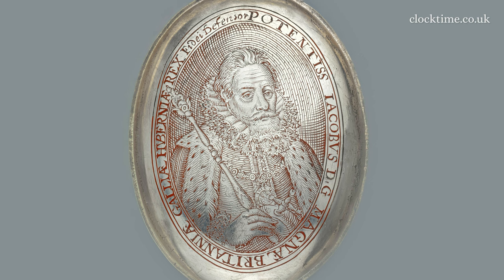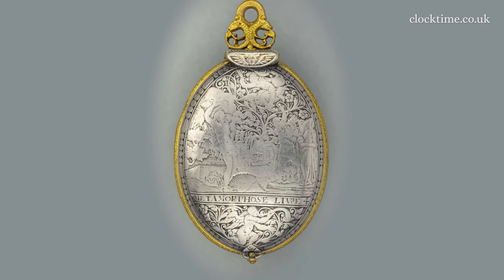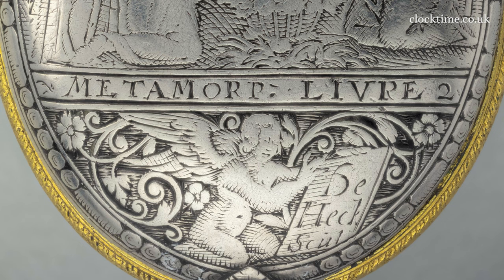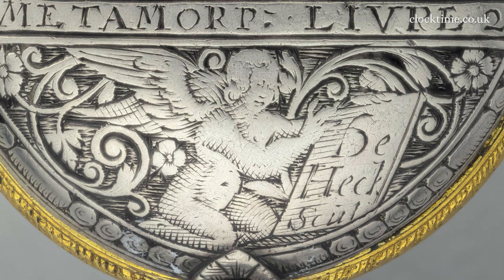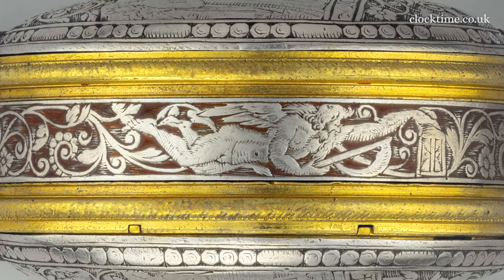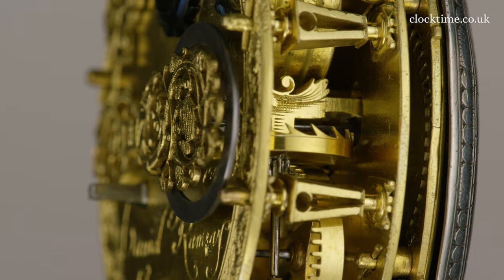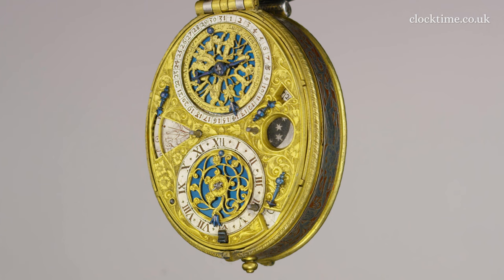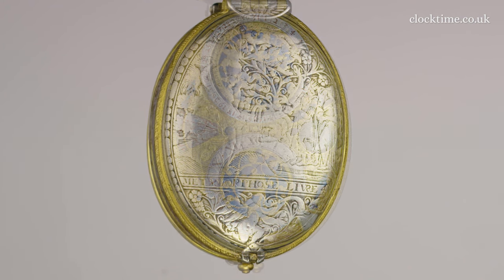Clocktime David Ramsay's King James Portrait Watch c1618, 02 Case & Engravings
David Ramsay – Astrological gilt oval watch in engraved silver case with King James portrait and arms by Gérard de Heck.

Join Dr John C Taylor OBE from the Clocktime digital museum as he discusses the case and engravings of the David Ramsay King James Portrait Watch.

The watch has a silver top and a silver bottom cover. And on the top, here is a picture of the King himself, whereas on the bottom there's the Royal Coat of Arms. And the top and the bottom are engraved with pictures from Ovid's Metamorphoses about the life and love of the Gods and the interaction with nymphs and humans. Livre 4 on the top cover is engraved here and on the bottom one is Livre 2. I think the interesting thing is the use of the word Livre because of course it's French for book and I think this is a further indication that the whole watch and the mechanism and the engraving was performed in France. At the bottom here there's a tiny little cherub. He's holding a scroll which has De Heck Scul. And it's short for Gérard De Heck, who was a renowned engraver, who worked on the outskirts of Paris at Blois.

The silver band around the side of the watch here is engraved with a floral scroll and a picture on the three-side (III) of Chronos clutching his sandglass and on the nine-side (IX), a picture of St James with his sun hat and his sword at the ready. It's difficult to remember that this watch was made some 400 years ago when astrology was an important part of many people's lives. Alchemy was a respected research activity that continued throughout the 17th century and Sir Isaac Newton was one such who devoted many, many hours trying to turn base metal into gold. Truly, this watch by the foremost watch maker his age, David Ramsay, is an item fit for a King and can still amaze and delight us some 400 years later.